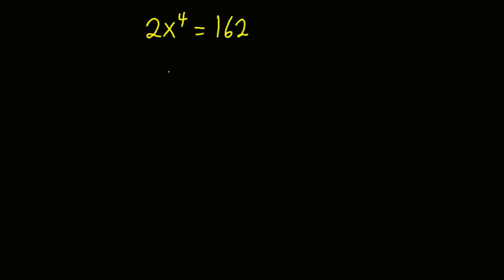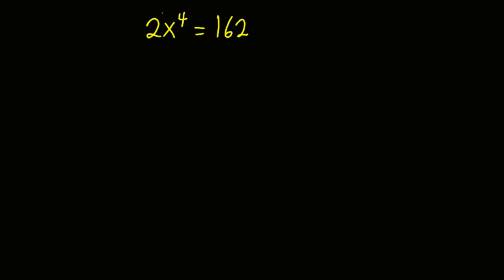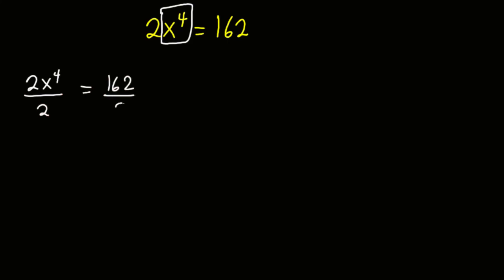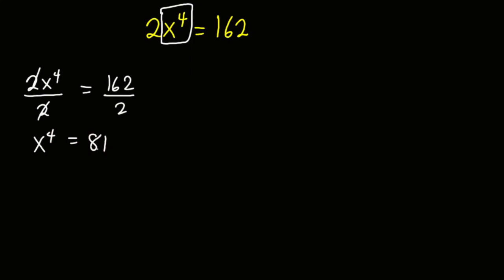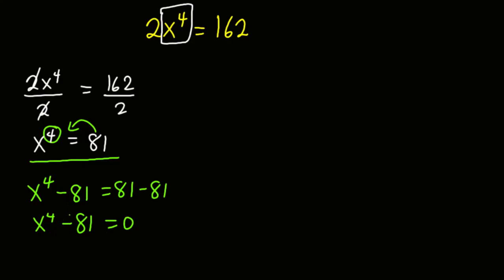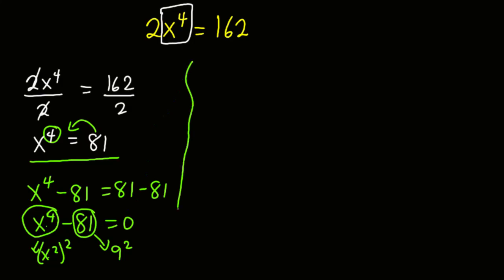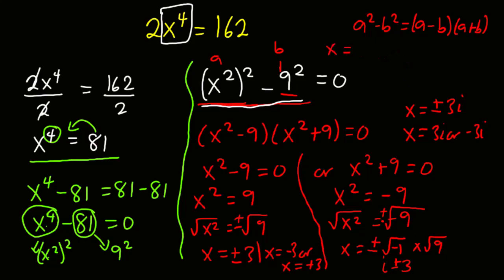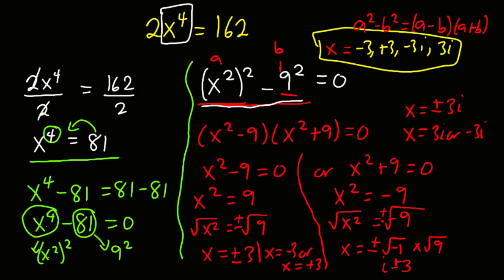Finding The Solution of an Exponential Equation ll 2x^4 = 162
This video provides a simple trick to solving a tricky exponential equation.